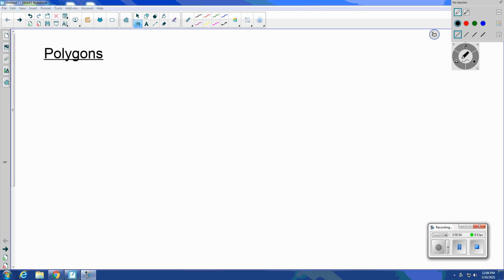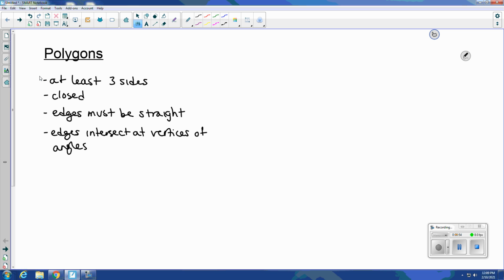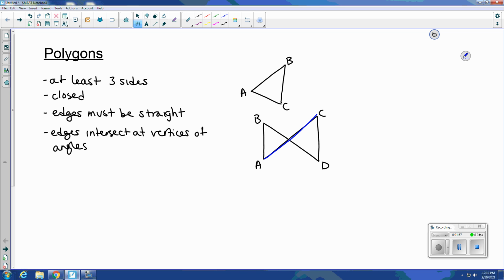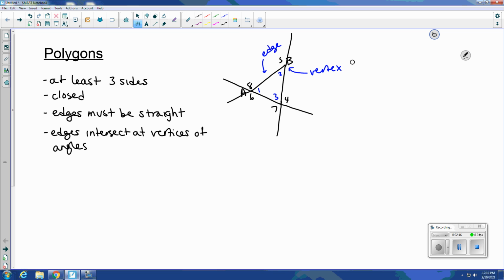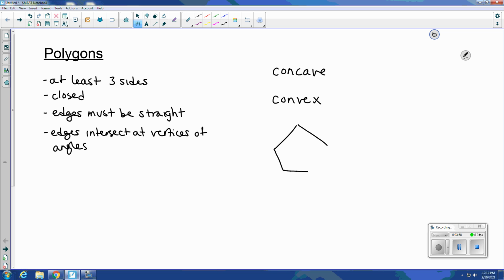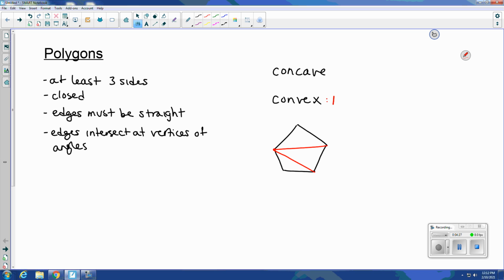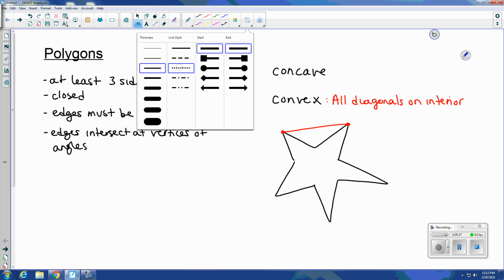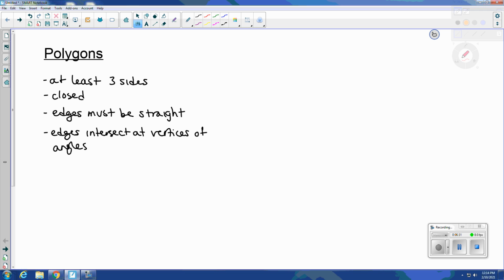Polygons & Quadrilaterals: Introduction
Definition, Regular vs Irregular, Concave vs Convex, Importance of Triangles